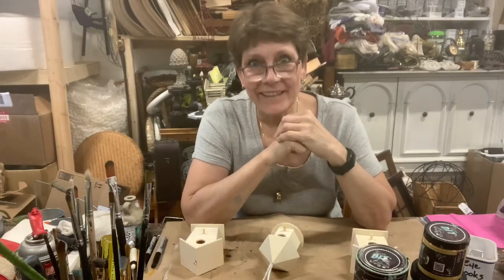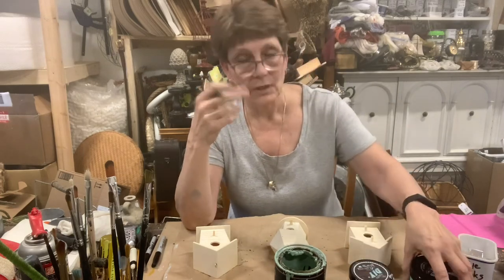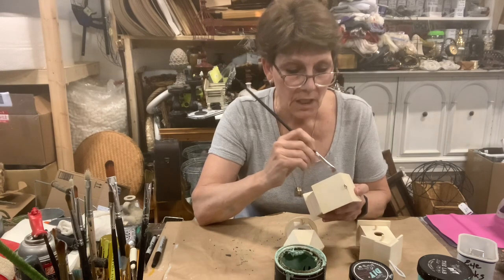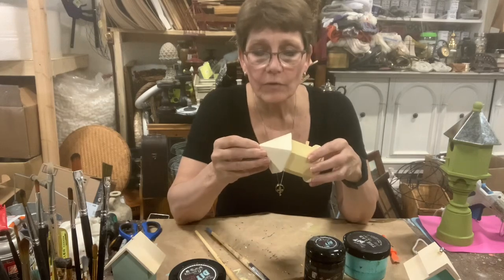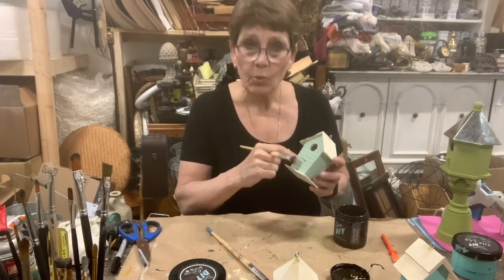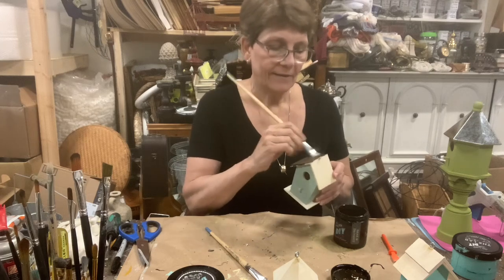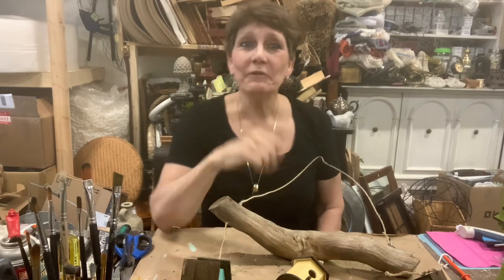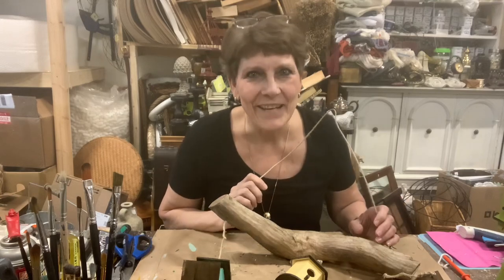Backyard Decor / Birdhouses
I don't know why I have a 'thing' for these little birdhouses from the Dollar Store but... I do!  I bought them which meant I was then challenged to 'do' something with them!  Two little craft ideas that you can do with them that will be super sweet in your back yard!

For your crafting and decor needs don't forget to check out our We ship throughout Canada and the U.S.